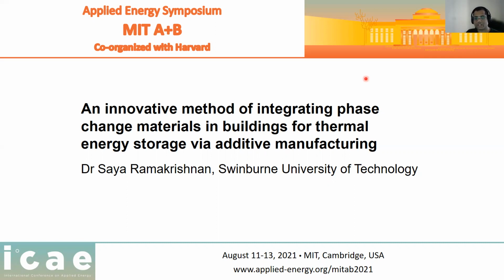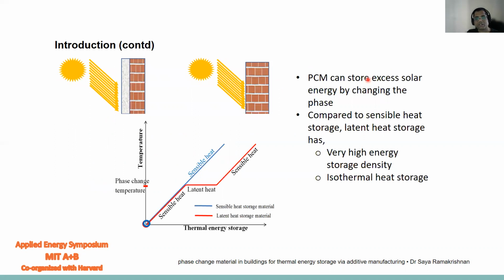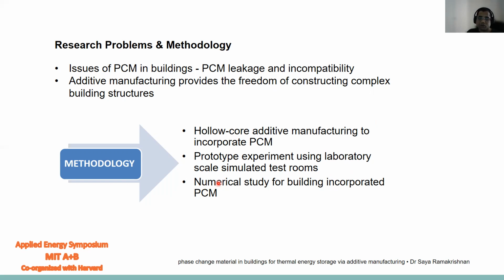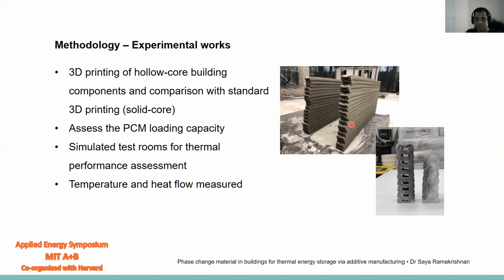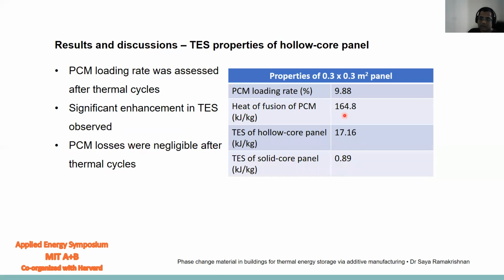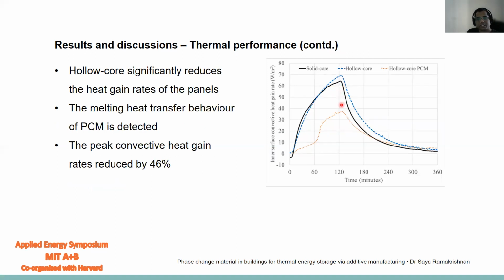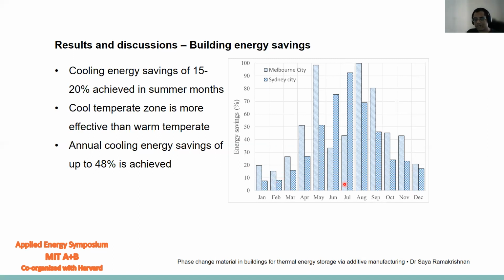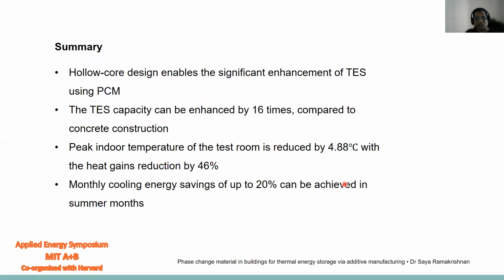MITAB21 ID 202 Sayanthan An innovative method of integrating phase change materials in buildings for